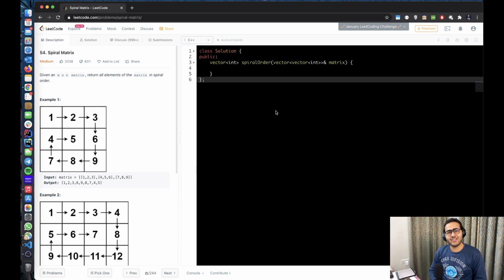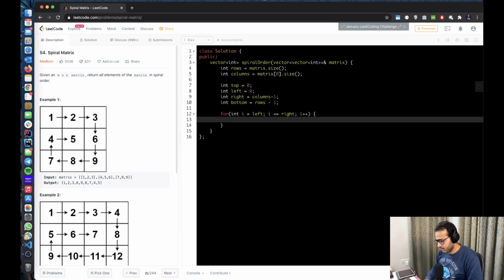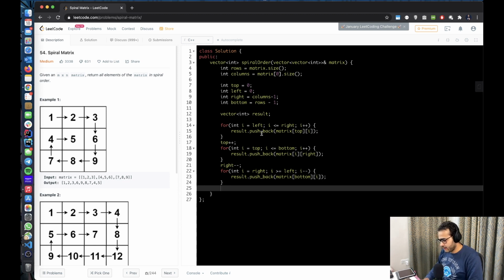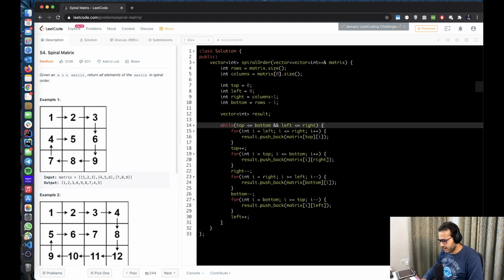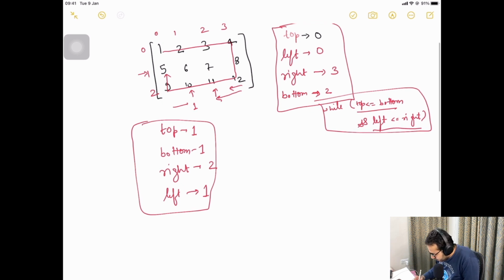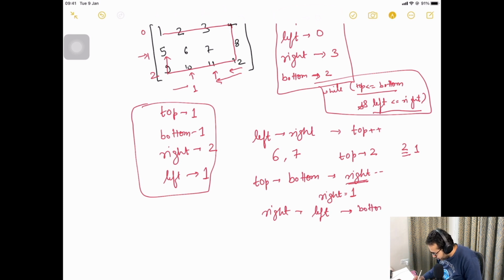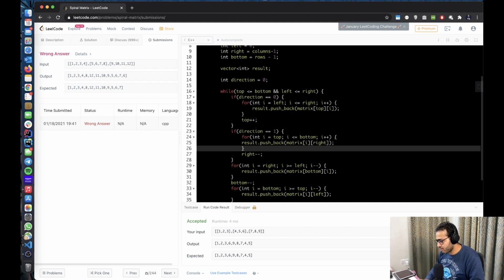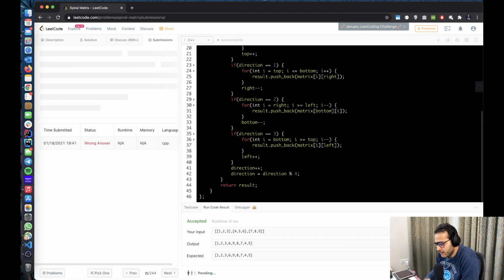Looks correct but fails 🤔 | Spiral printing of matrix | Part 2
Hey everyone, in this video we are going to discuss one more favorite problem of mine. Printing a matrix spirally. We are going to split this problem into two parts. Part 2 discusses the implementation.